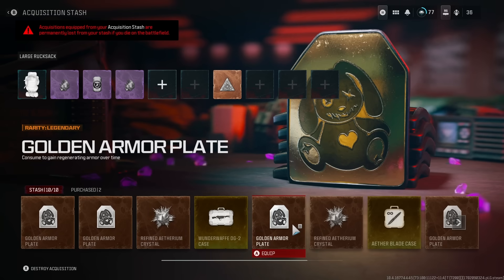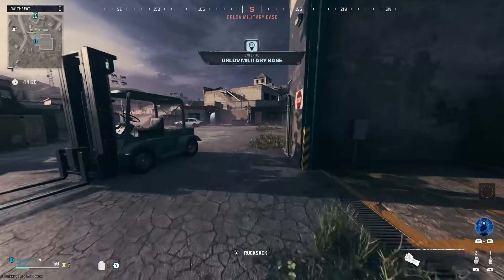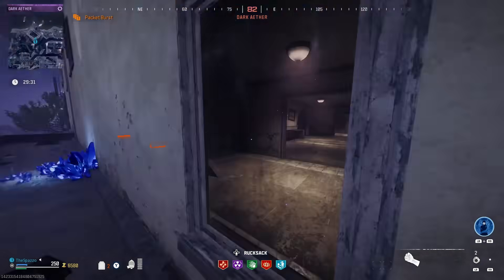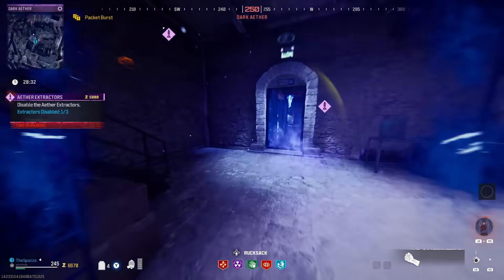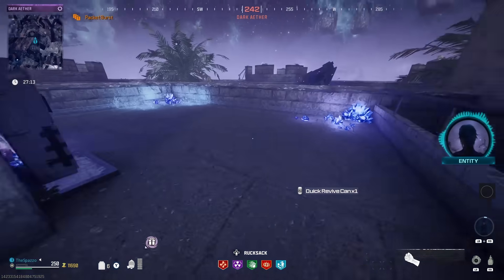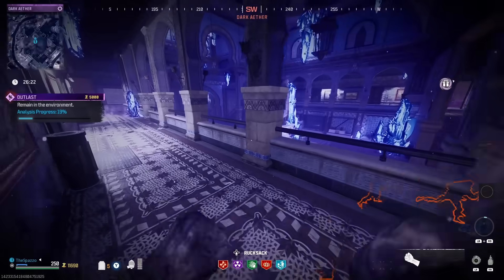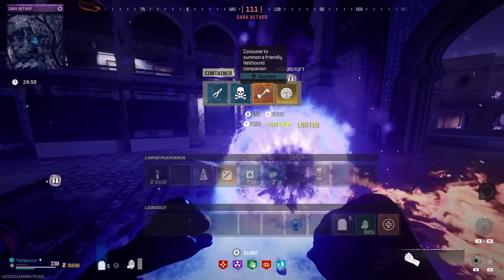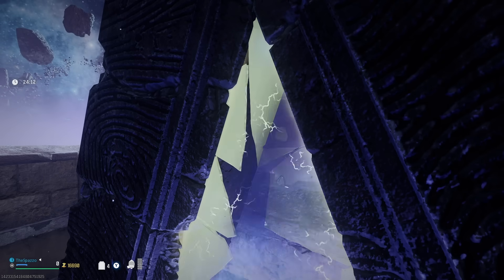MW3 Zombies - BEST Way To Get RARE Acquisitions & Wonder Weapons Solo (Very Easy)